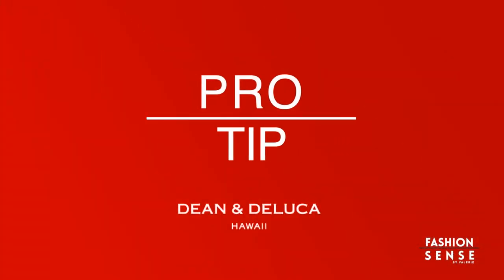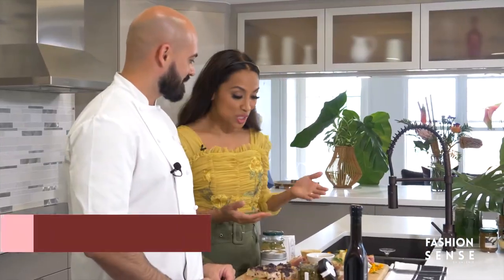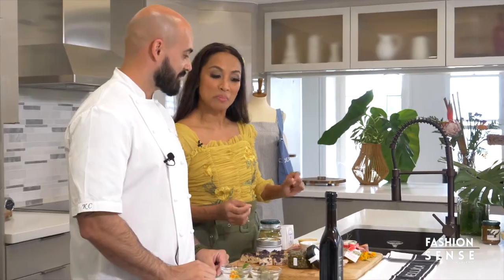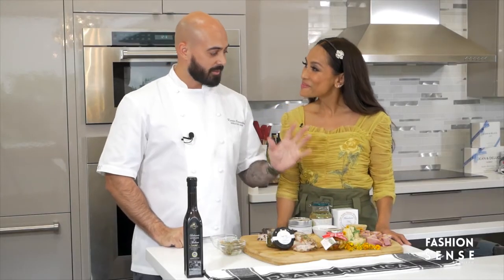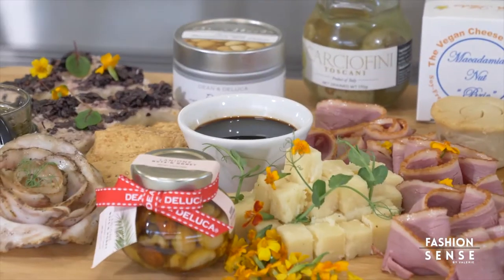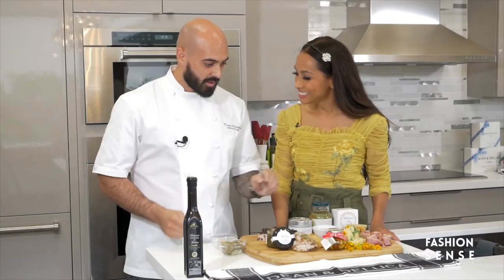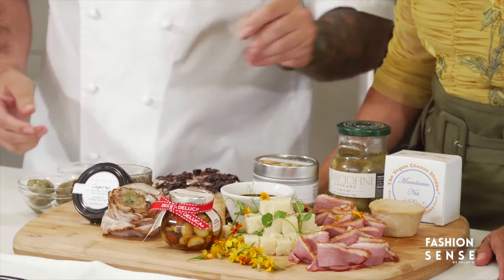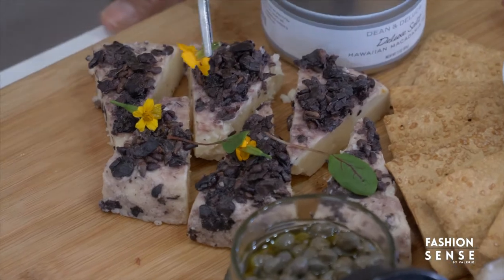PRO TIP 5 - Dean & Deluca Hawaii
Executive Chef Kevin Carvalho shares secrets to create an impressive charcuterie board

Fashion Sense By Valerie ®
💋 Beauty & Fashion
👩‍🍳 No-cook recipes
🍹 Mocktails
💃🏻 Life-hacks
Everything Fabulous for the dynamic gal on-the-go.